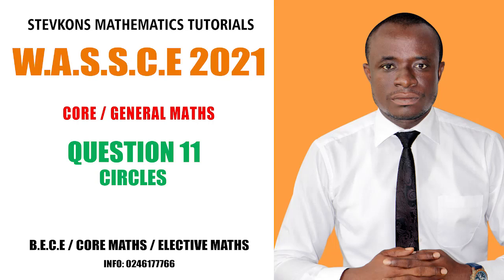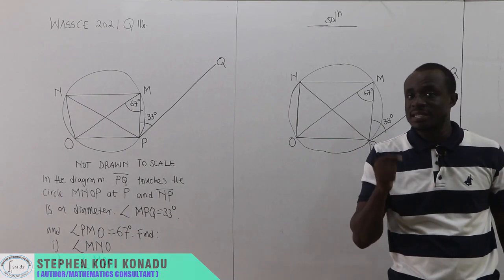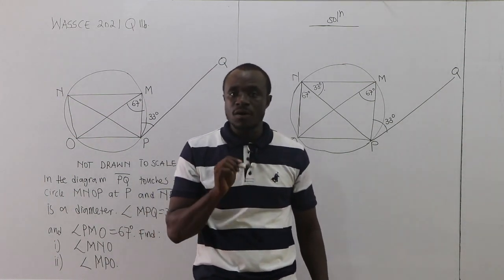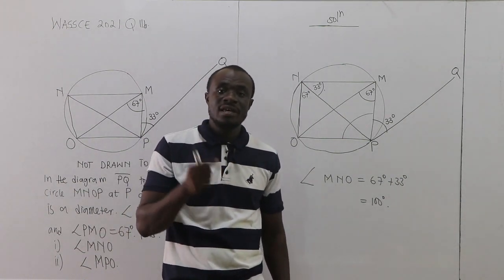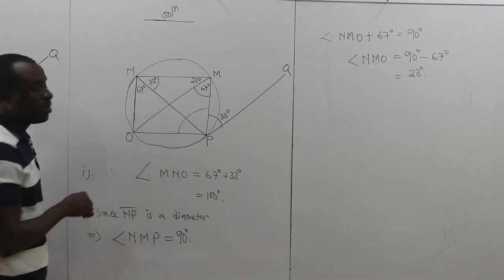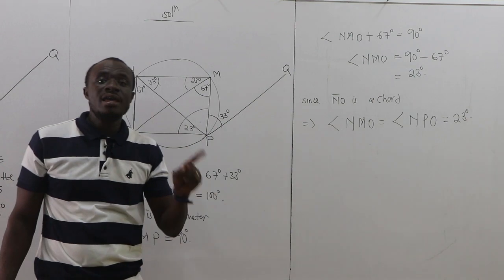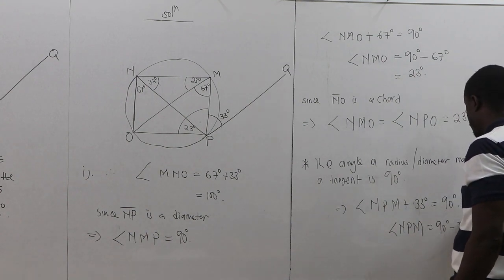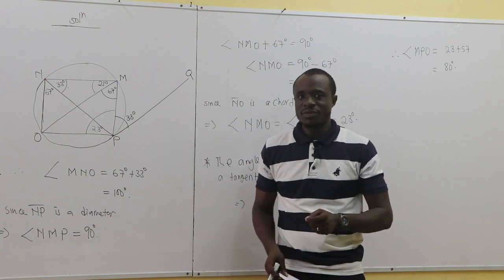WASSCE 2021:Q11b CIRCLE THEOREM...... CORE / GENERAL MATHEMATICS